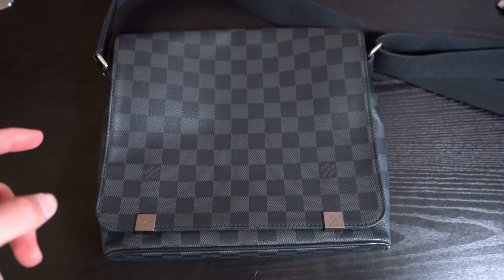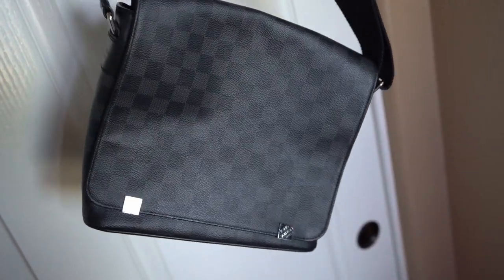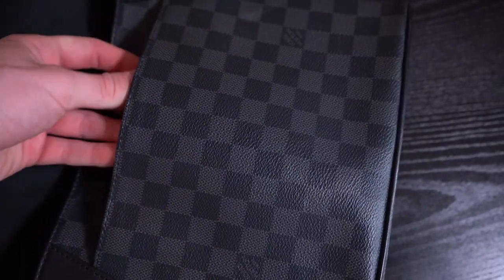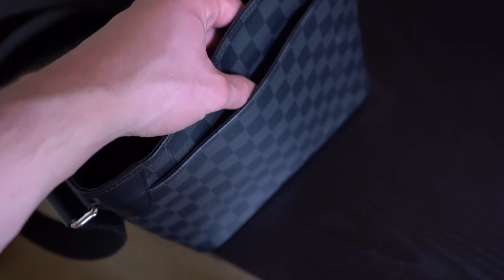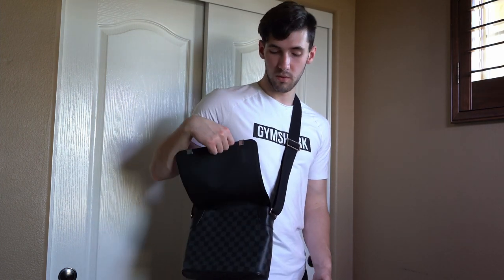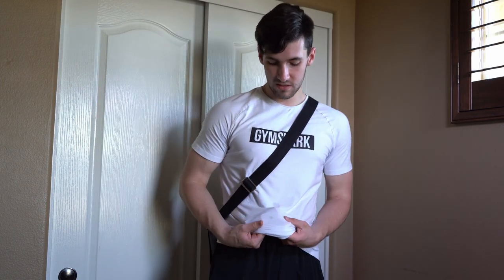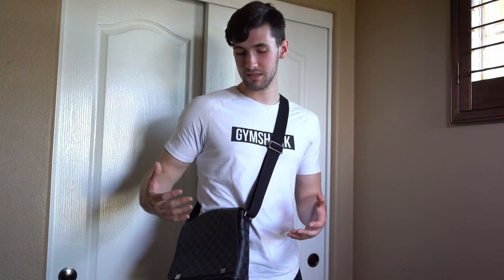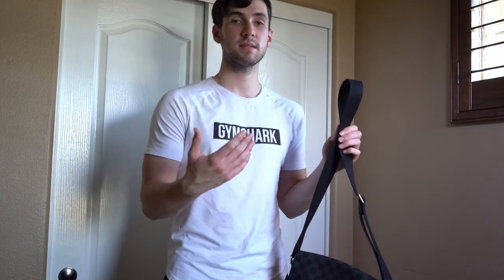Louis Vuitton NM District Messenger Bag Review & Try On (Damier Graphite Black - Virgil Abloh - LV)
The iconic district messenger or "side bag" by LV carries the recognizable damier graphite canvas featured on the Christopher, Michael, and Joshua backpack but in a much smaller good that you can wear daily! If this bag was still being sold by Louis Vuitton, would you say it's worth the $1,210 price tag?